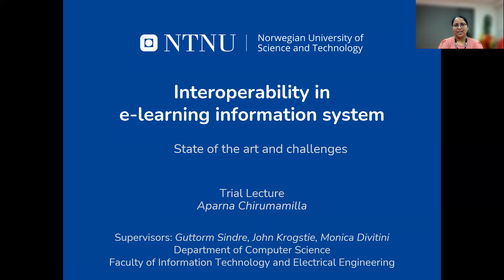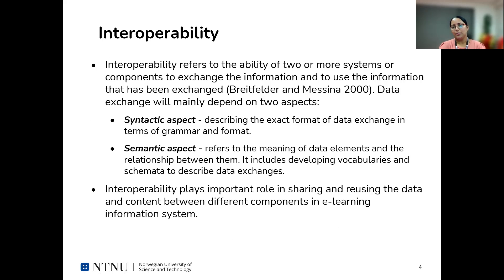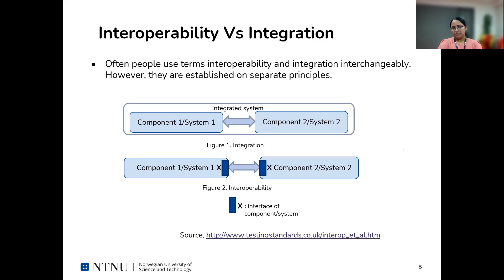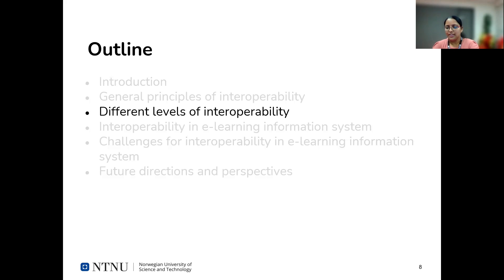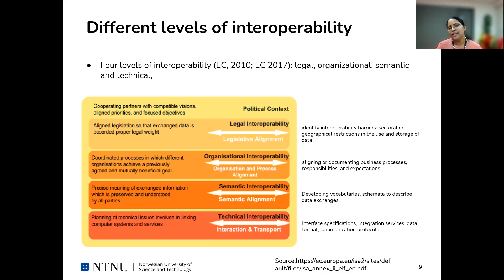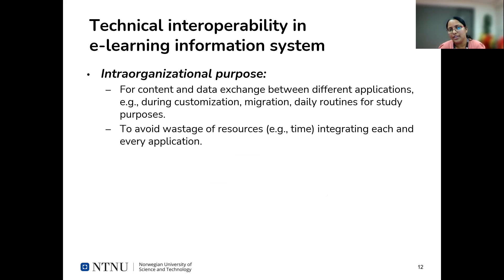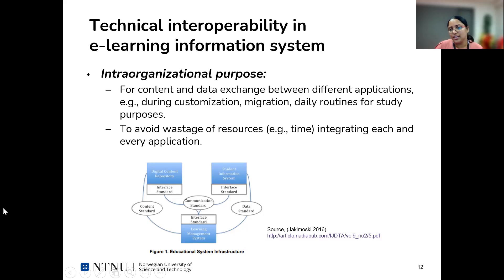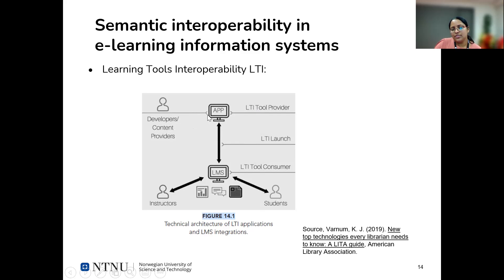Aparna_trial lecture